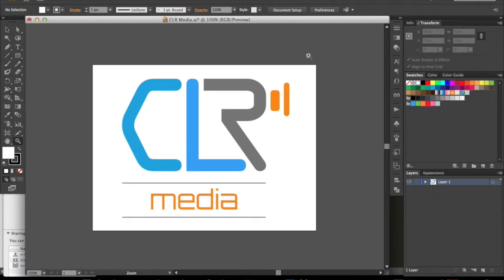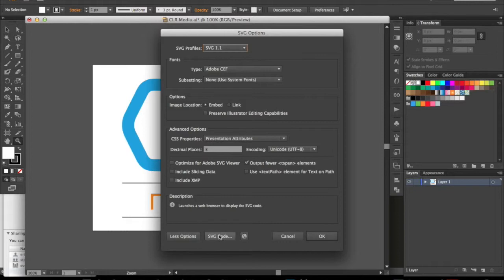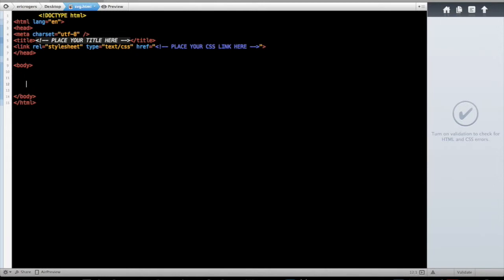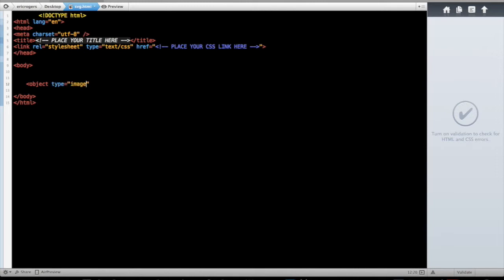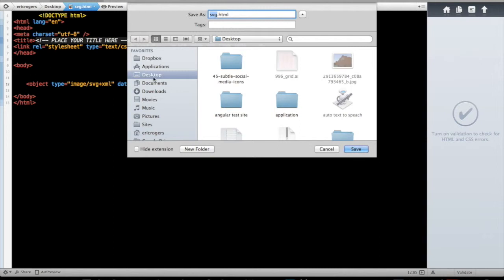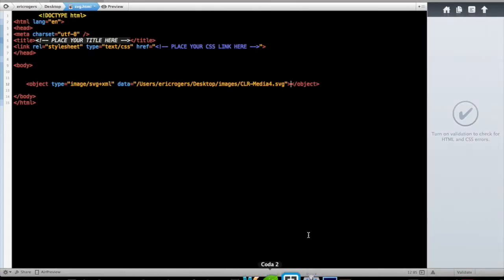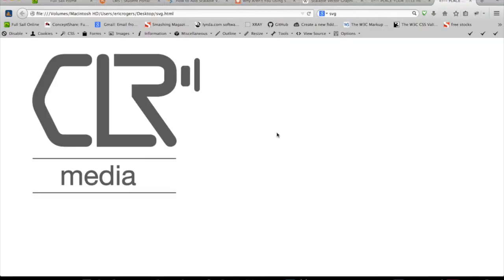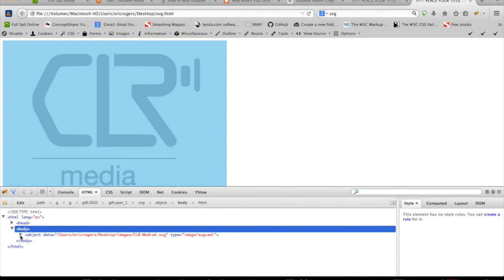svg video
This video demonstrates one of the most common ways to include an .svg image in an HTML page.